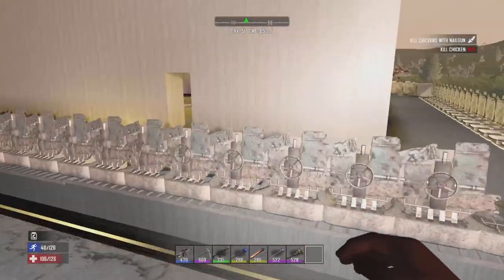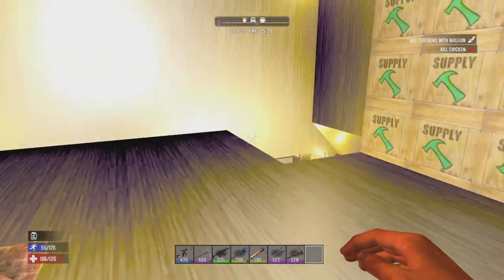Beginning the Garage Project - Co Op - 7 Days Legacy Version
Welcome to "Co Op", the series where i am joined by ReapingFangs! Its a series where we will be doing survival and being silly! Its a wild ride and i hope you join us in this journey!